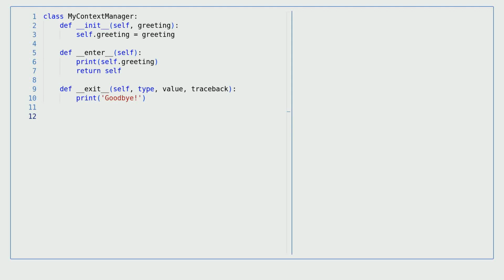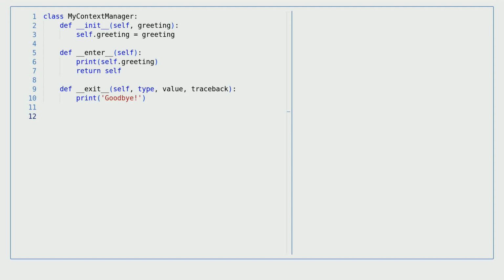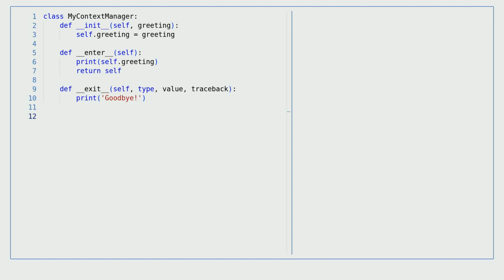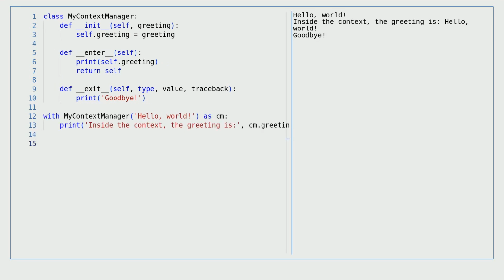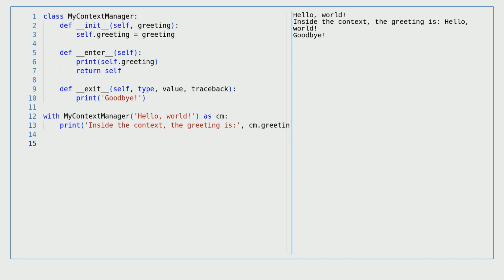Python - Context Managers: Creating Context Manager that Accepts Arguments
Unraveling the magic of Python? 🐍 Dive into this enlightening YouTube video where we explore the art of creating context managers that accept arguments. This tutorial is tailored for Python enthusiasts eager to enhance their programming toolkit!

Have you ever stumbled upon the `with` statement in Python and wondered about its secrets? Or tried to manage resources more effectively in your applications? Say hello to context managers! With this video, you'll discover the core of creating versatile context managers, specifically those that can be customized with arguments.

From understanding the basic anatomy of context managers to deep-diving into the `__enter__` and `__exit__` methods, this tutorial covers it all! We'll walk you through real-world examples, demonstrating the sheer power and elegance of context managers when they're equipped to handle arguments.

Throughout our journey, you'll grasp:
1. The foundations of context managers in Python.
2. How to craft context managers that accept and leverage arguments.
3. Practical use cases that highlight the benefits and applications of these dynamic context managers.

By the end of this video, you'll not only have a clear understanding of context managers but will also be equipped to harness their potential in your Python projects. Whether it's managing files, database connections, or any other resource, context managers with arguments will be your trusted allies!

Jump in and expand your Python horizons. Here's to writing cleaner, more efficient, and more Pythonic code! 🚀👩‍💻👨‍💻

Harness the Python power, one context at a time! 🌟🐍🔍